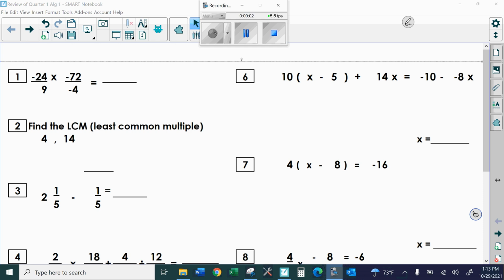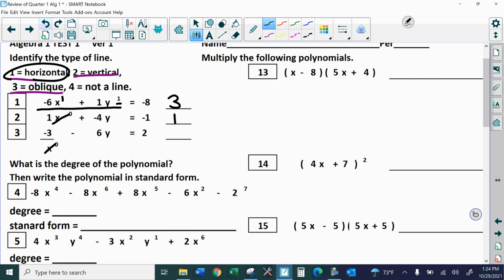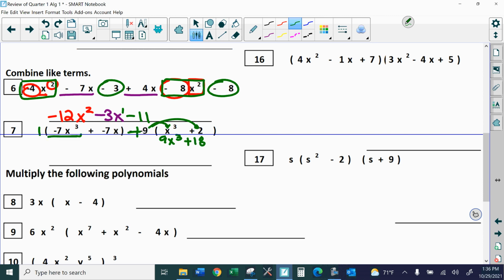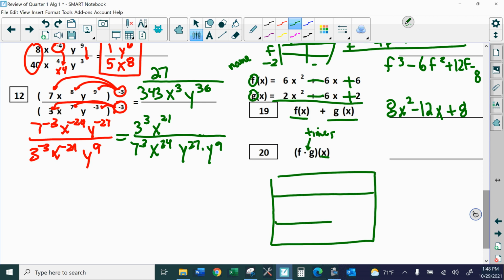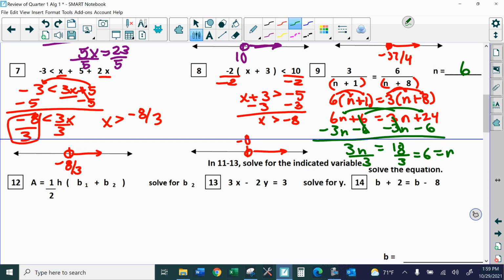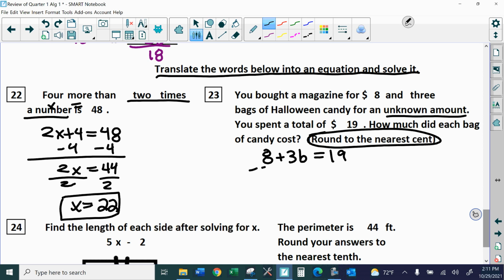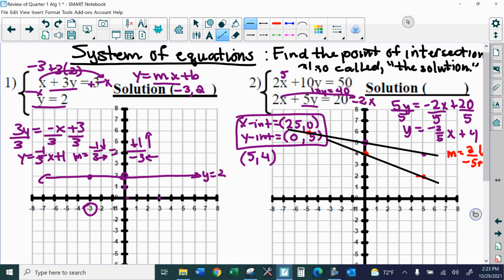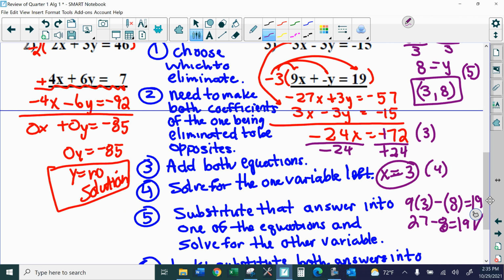Quarter 1 Algebra 1 REVIEWED 1 hr 22 min